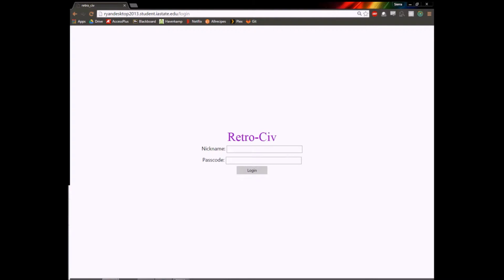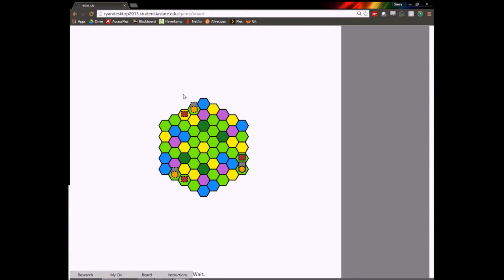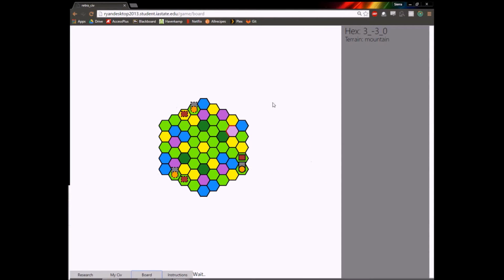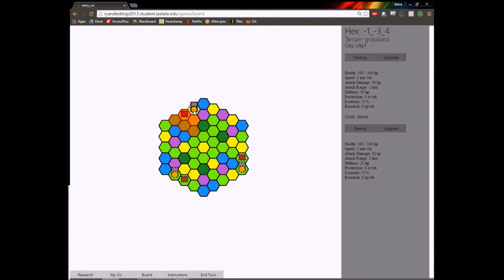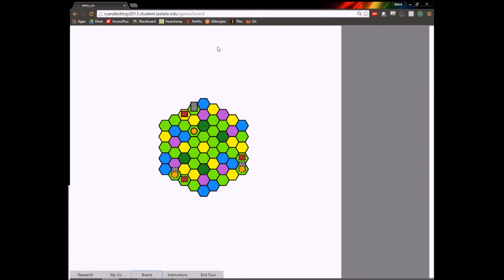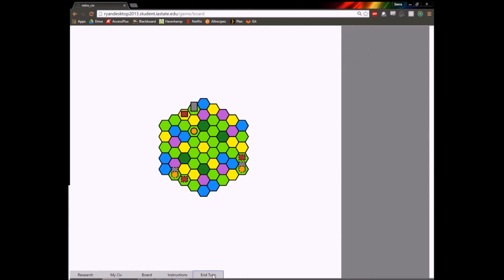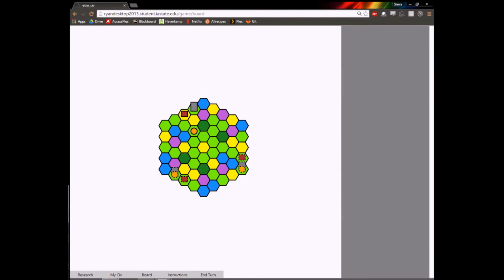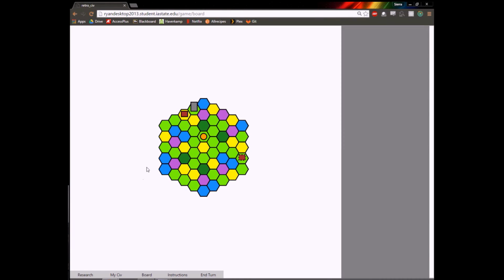Retro-Civ ComS 309 Group 50 Final Video